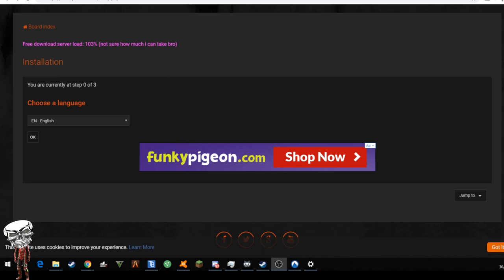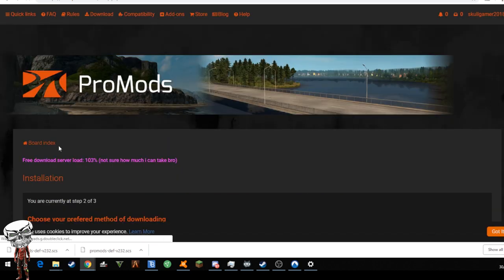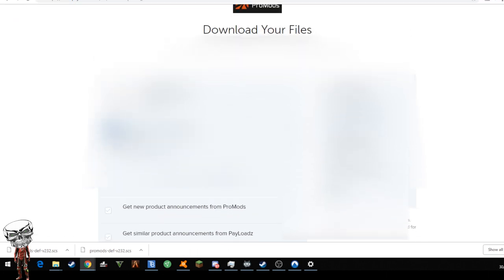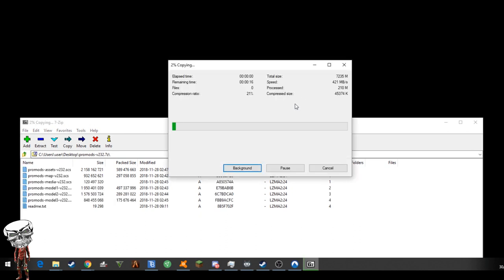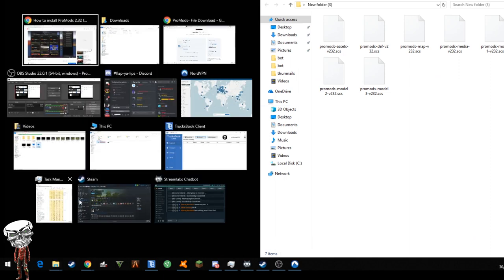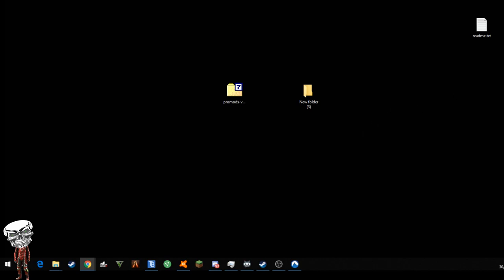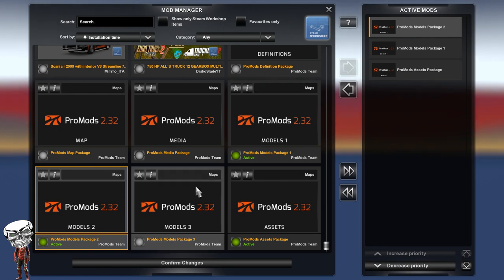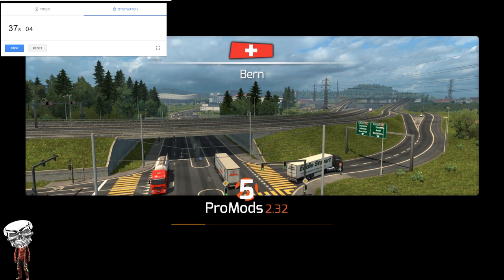How to install ProMods 2.32 for Euro Tuck Simulator 2 ets2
This video will explain how to get ProMods working on Euro Truck Simulator 2.

IMPORTANT: Pro mod is mainly designed for the 1.33.x patch or higher
THIS MOD REQUIRES FOUR DLCS IN ORDER TO WORK: SCANDINAVIA, GOING EAST, VIVE LA FRANCE AND ITALY.
Other mods are often not compatible with this mod. Ask the developers of these mods for more details.

Wish list
16 gig ram